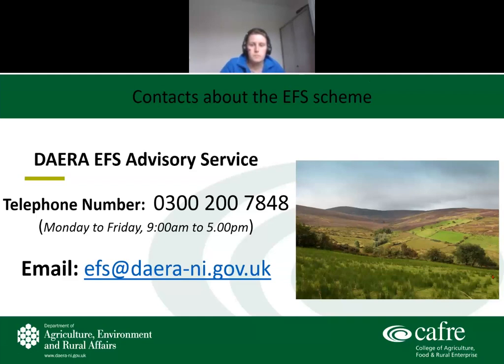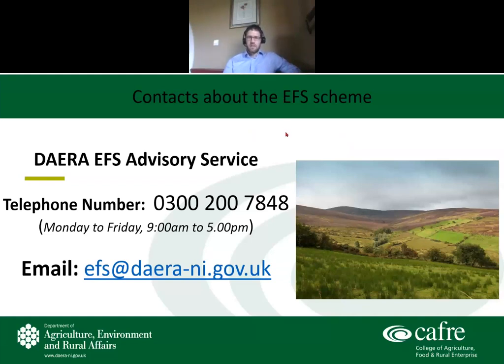Environmental Farming Scheme (EFS) Higher Tranche 6 - Engaging a Planner Information Session